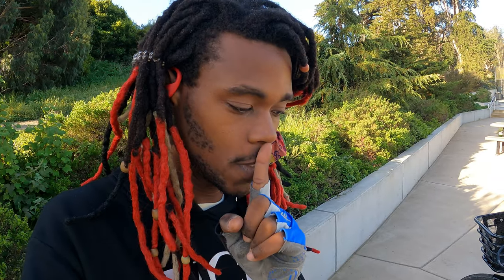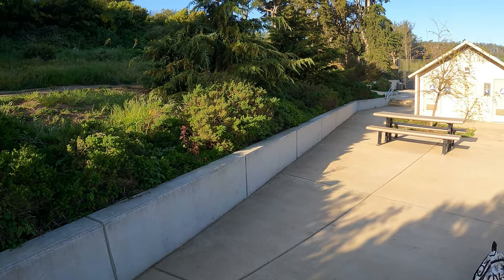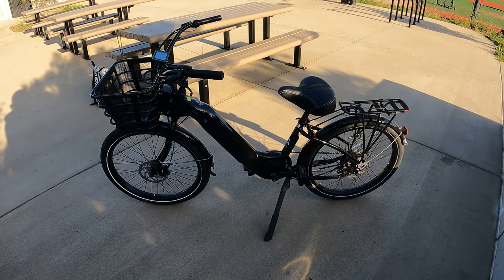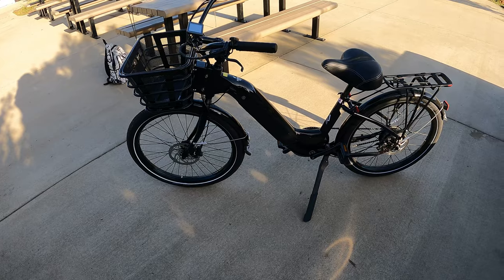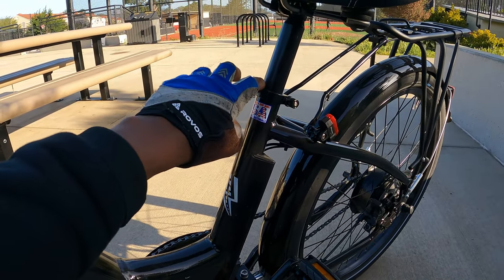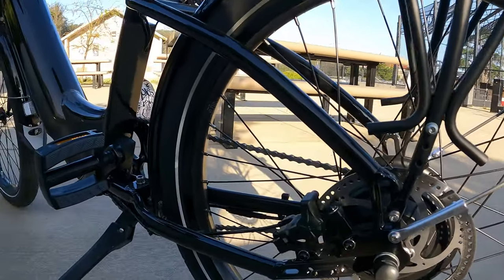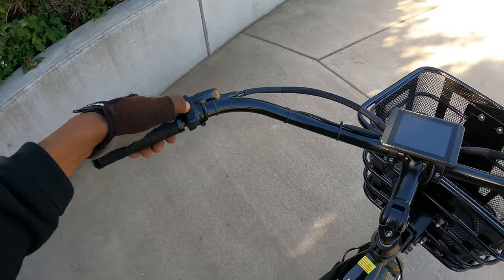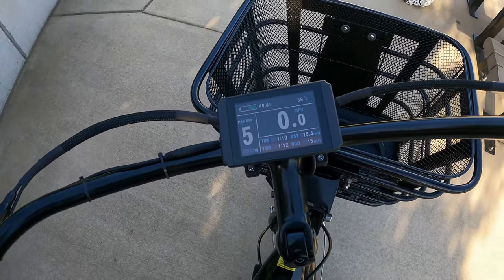This electric bike is different from the others￼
BTC = 34oHQdyLEkuB1TeKktpRKnaAfKRZzGctYq
ETH = 0xAE9D9Cb82D567e2Dd058E0e2EbFd20451739a70c

My other channels on YT
Backpacking around the world

Make money now

IGTV:901caliFacebook:
About me.
I don’t have a car.
#3 England

Of course I put it at the very very bottom here! Link to the Onlyfans
beacons.ai/reddreadfun